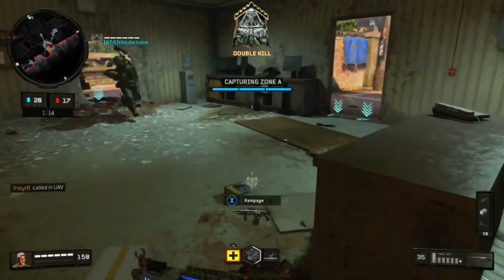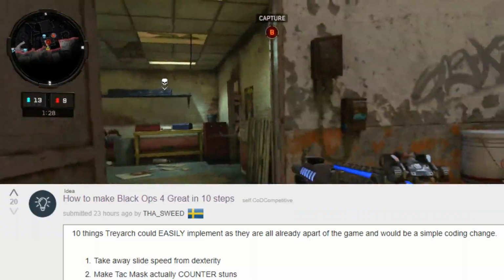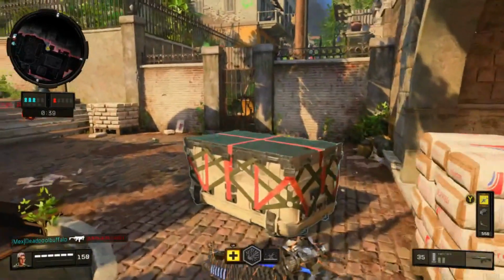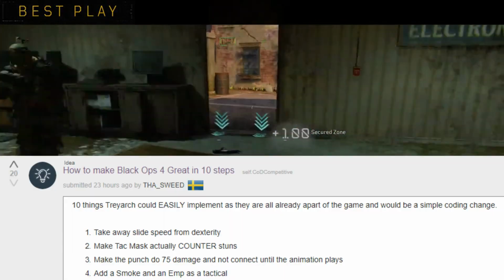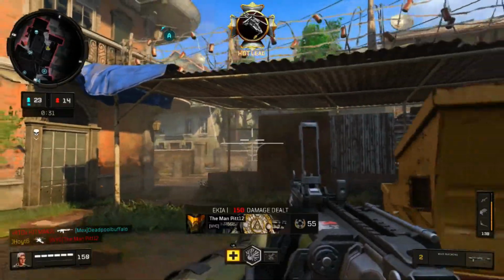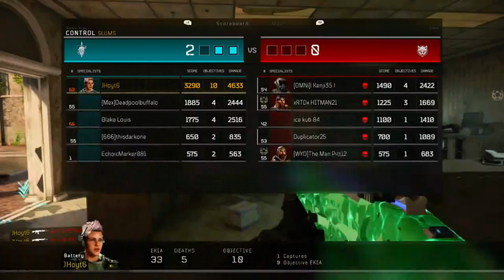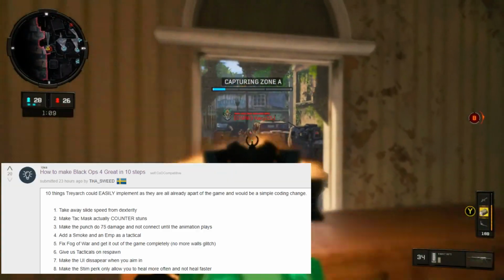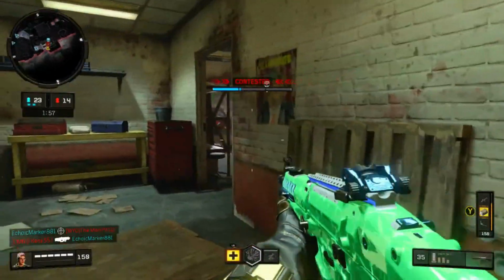How to Make COD BO4 Great in 10 Steps!!!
We talk about how to potentially make COD Black Ops 4 great in just 10 steps!

You can now donate if you want to help support me!!